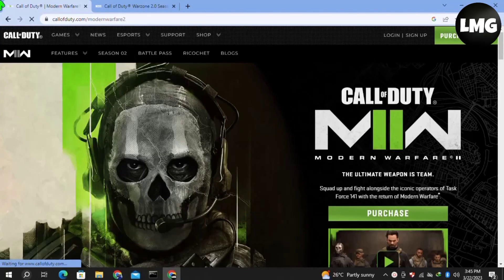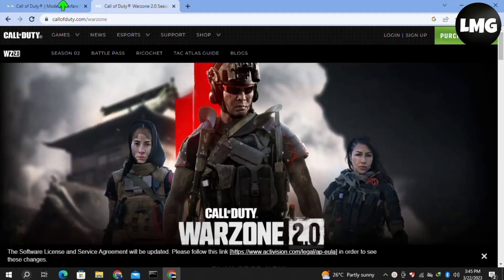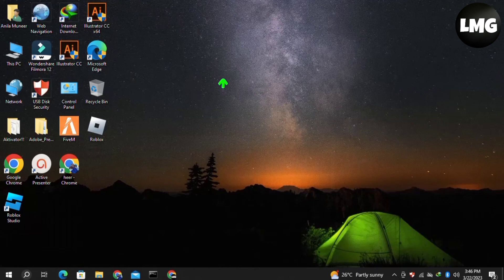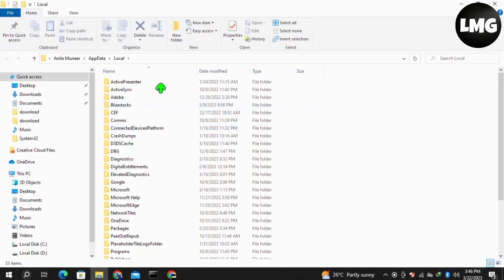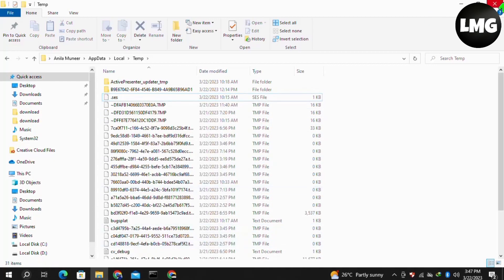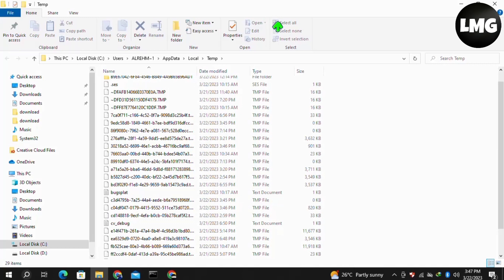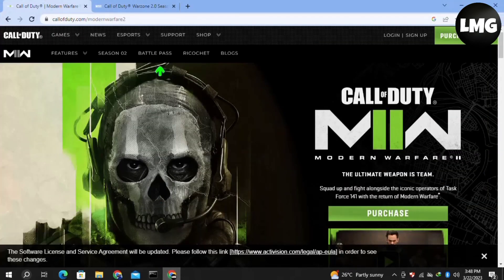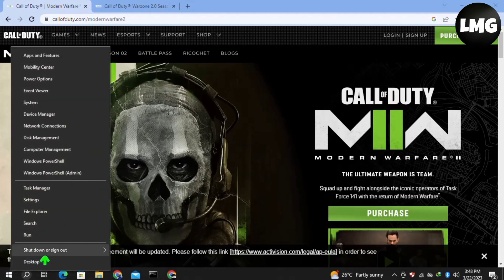How To Fix Friend Request Locked Bug In Modern Warfare 2 And Warzone 2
If you're an avid Modern Warfare 2 or Warzone 2 player, you may have experienced a frustrating bug where you're unable to send or receive friend requests. This can be especially frustrating when you're trying to team up with friends or join a clan. Fortunately, there are some steps you can take to fix this issue and get back to playing with your friends.

Step 1: Check Your Account Settings

The first step in fixing the friend request locked bug is to check your account settings. Make sure that your account is set to allow friend requests and that your privacy settings aren't blocking incoming friend requests. You should also check that you haven't reached the maximum number of friends allowed on your account.

Step 2: Restart Your Game

If your account settings are correct but you're still unable to send or receive friend requests, the next step is to restart your game. Close the game completely and then reopen it to see if the issue has been resolved. This can often fix minor bugs and glitches that may be causing the friend request locked bug.

Step 3: Clear Your Cache

If restarting your game didn't work, the next step is to clear your cache. This can help to remove any corrupt or outdated data that may be causing the issue. To clear your cache, go to the game settings and find the option to clear your cache. Follow the instructions provided to complete the process.

Step 4: Contact Support

If none of the previous steps have worked, the final option is to contact support. Reach out to the game developers and explain the issue you're experiencing with friend requests. They may be able to offer a solution or provide further guidance on how to fix the issue.

By following these steps, you should be able to fix the friend request locked bug in Modern Warfare 2 and Warzone 2 and get back to playing with your friends. Remember to regularly check your account settings and clear your cache to avoid encountering this issue in the future.

Were you able to figure out  How To Fix Friend Request Locked Bug In Modern Warfare 2 And Warzone 2

Share this with a friend who wants to know How To Fix Friend Request Locked Bug In Modern Warfare 2 And Warzone 2

What do you think of How To Fix Friend Request Locked Bug In Modern Warfare 2 And Warzone 2